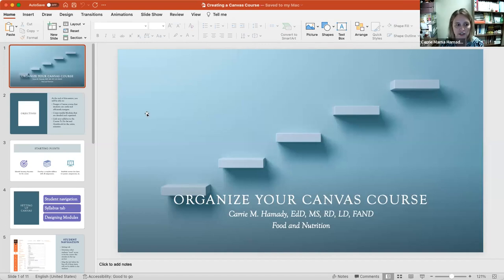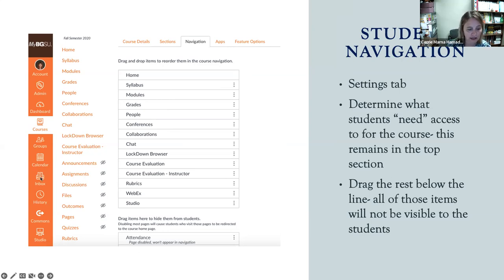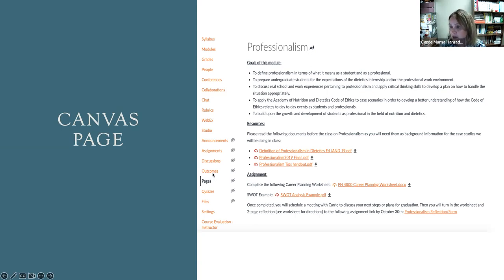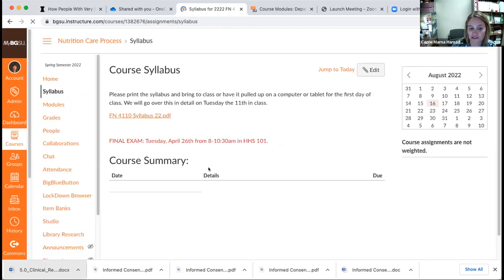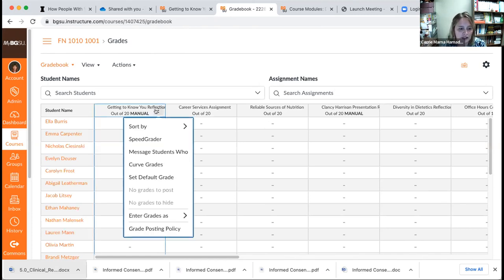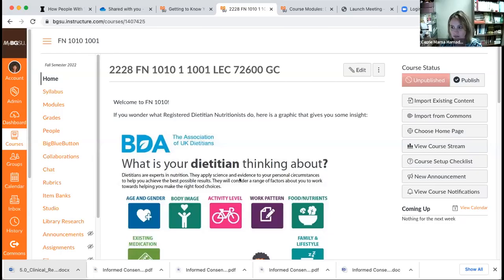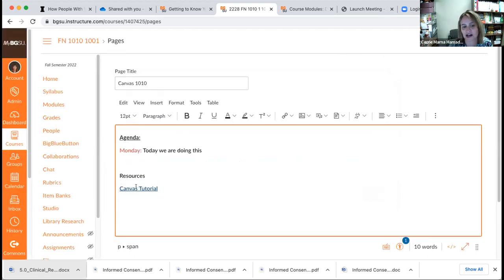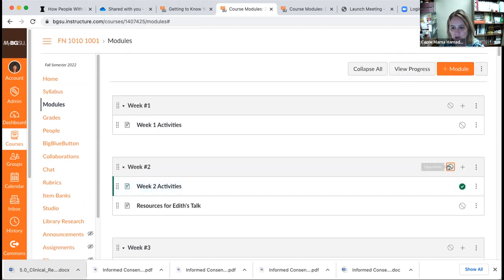Organizing Your Canvas Course